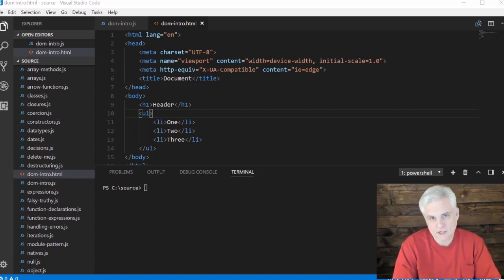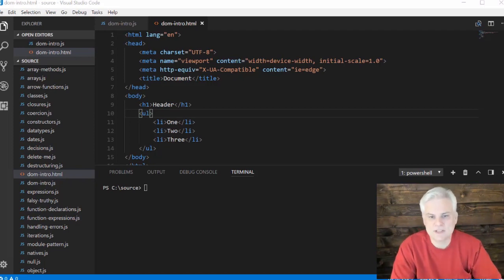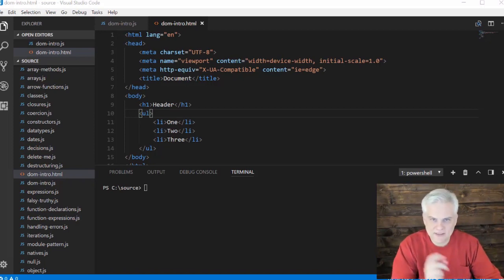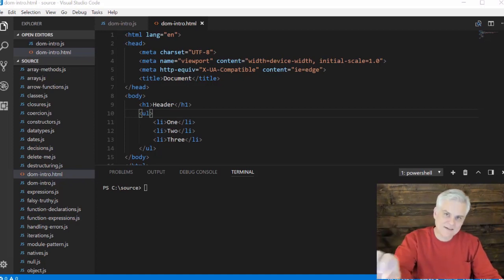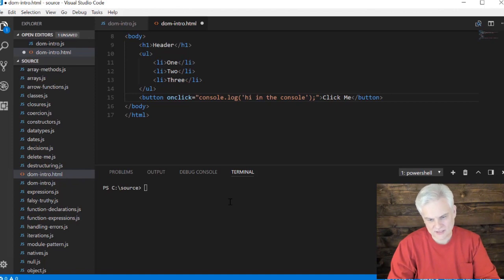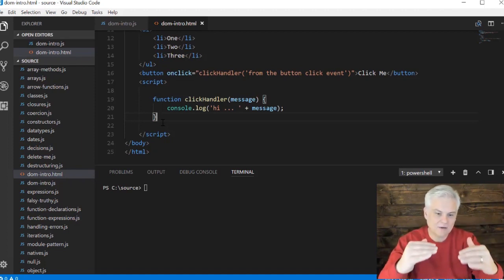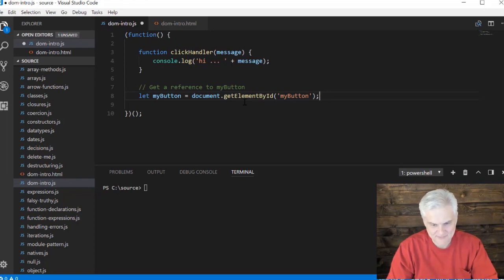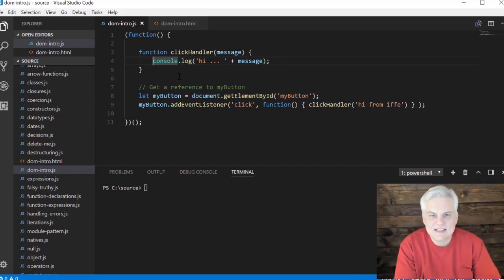33 JavaScript Understanding DOM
Learn about JavaScript DOM